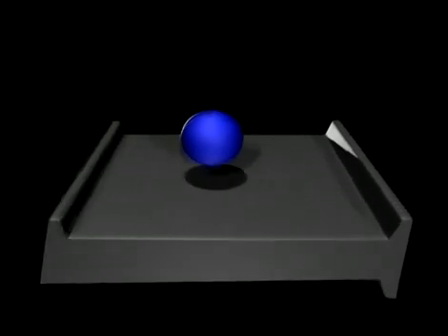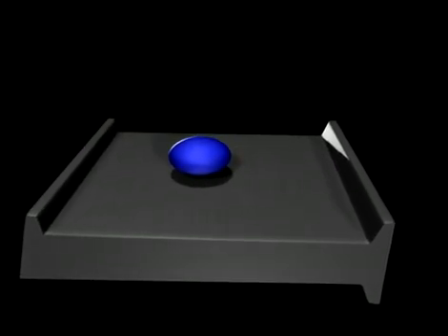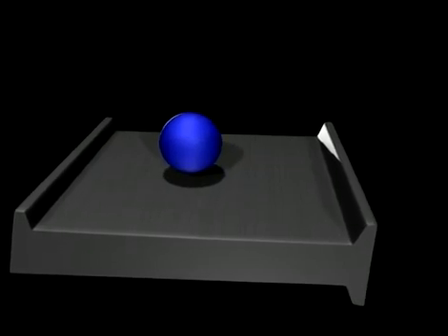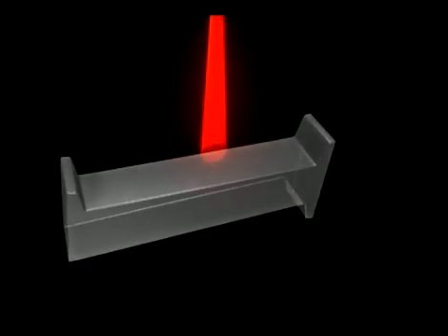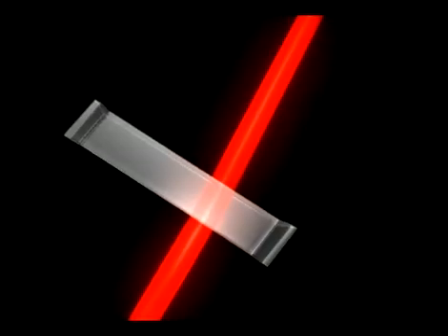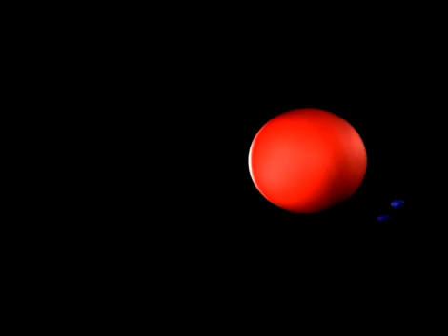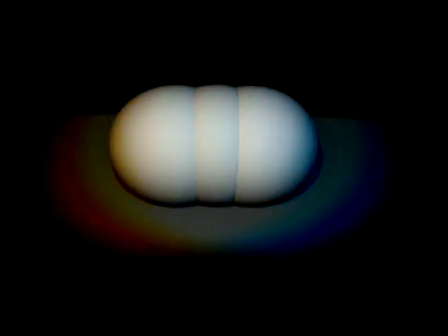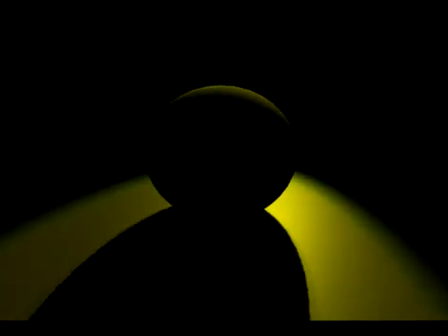Kinetics (Educational Show)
Kinetics is an educational show based on physicsfor syudents of all ages.  Using Greg Kennedy's outstanding juggling performance inter-splicesd with video projection, it illistrates and explains the principles of motion, light, energy and gravity... of course!